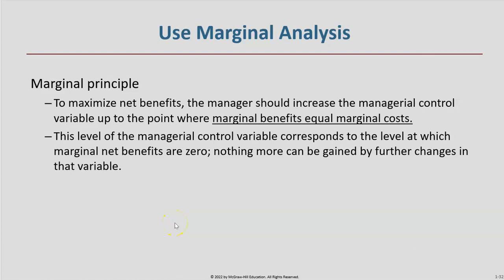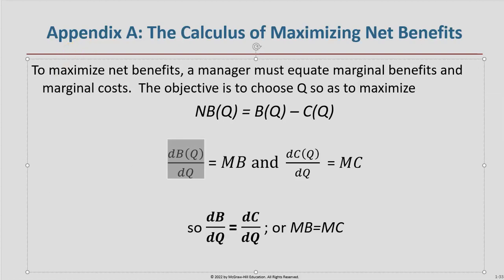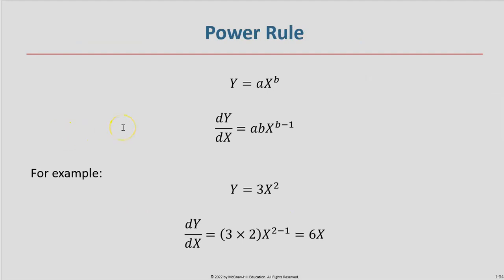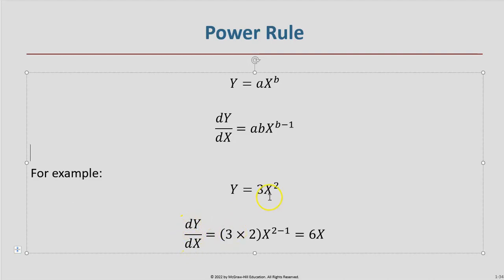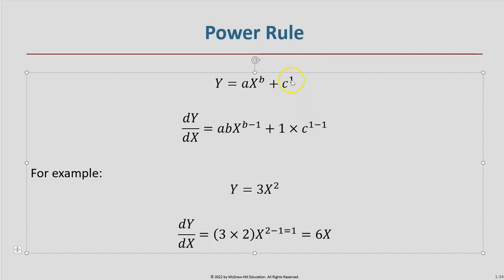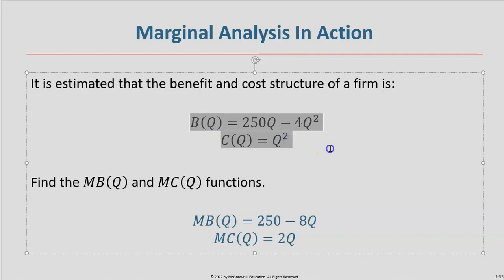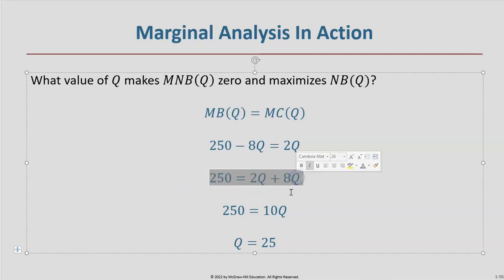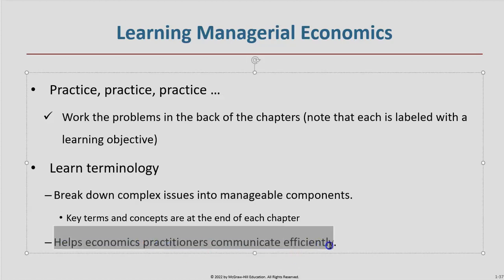[1.7] Marginal analysis with calculus